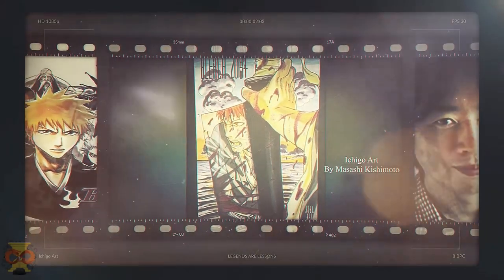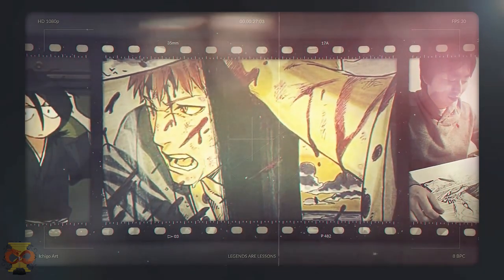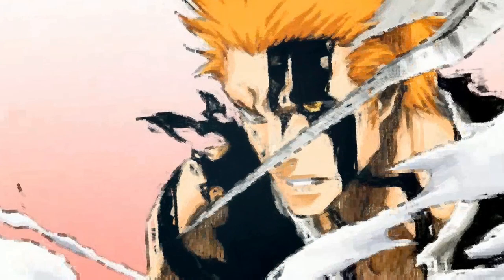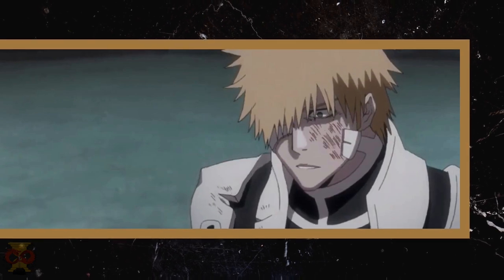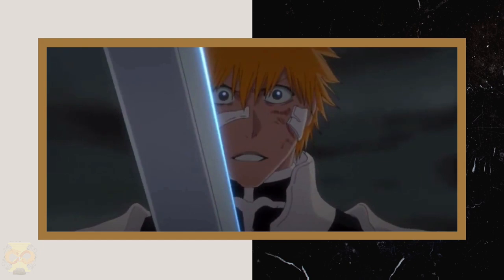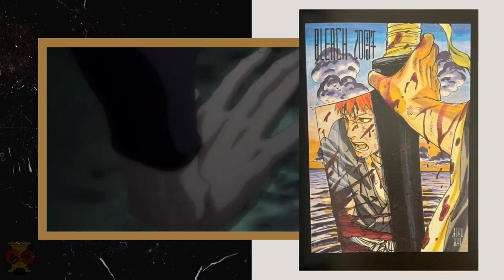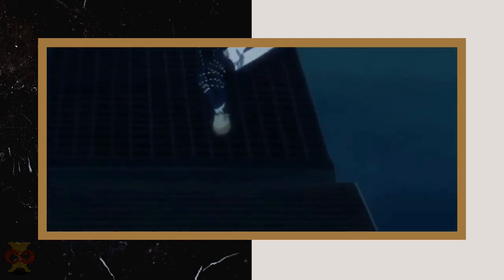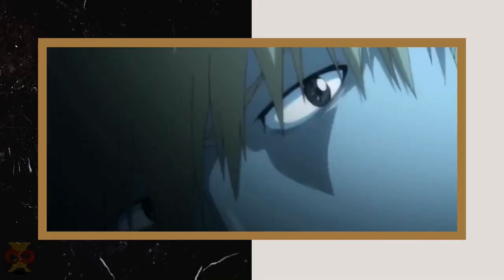BEST Bleach art by another creator EXPLAINED | Featuring Masashi Kishimoto's drawing of Ichigo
This video discusses what I think is the best Bleach art from another creator, which is Masashi Kishimoto's drawing of Ichigo. I feel there is quite a bit of depth to this piece as it fits well with Ichigo and I explore that in this video. What do you all think about this piece? What would you say is the best Bleach art from another creator?

Music